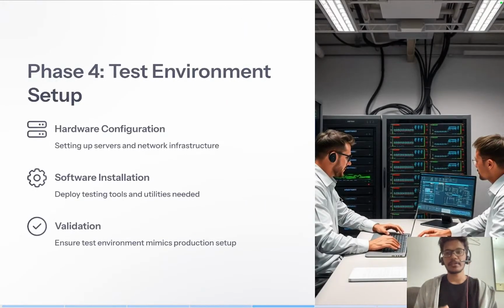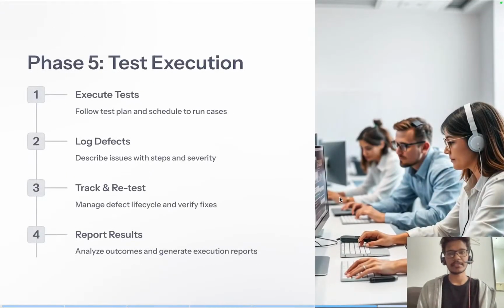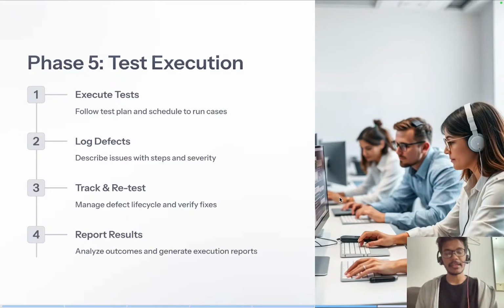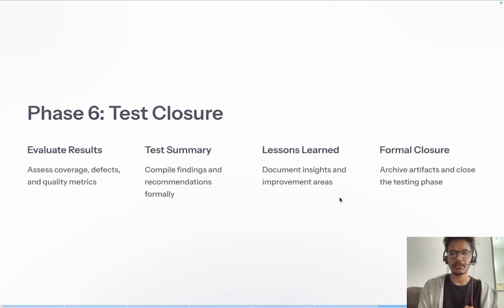Software Testing Life Cycle(STLC)